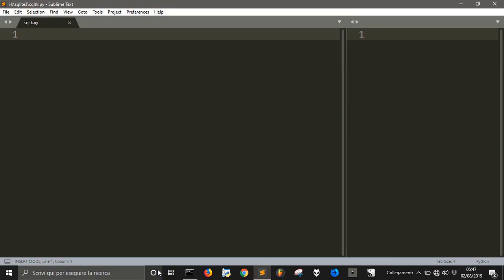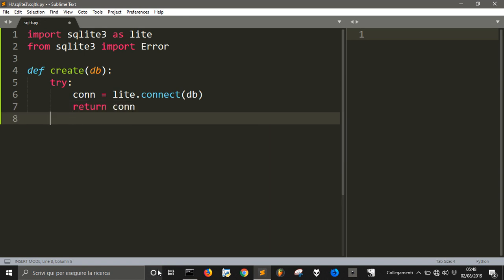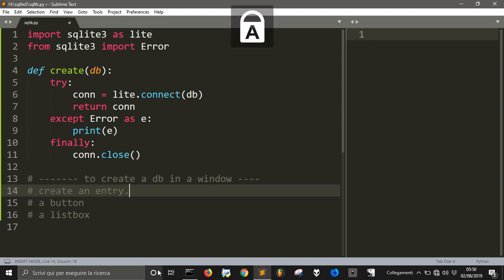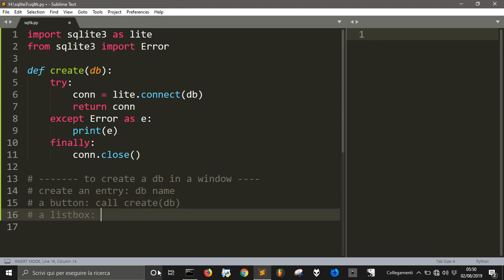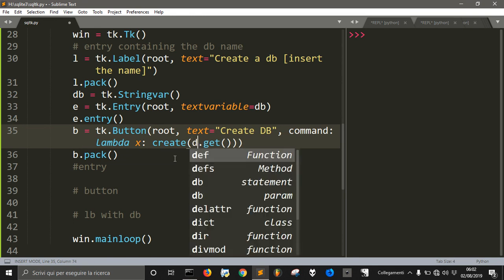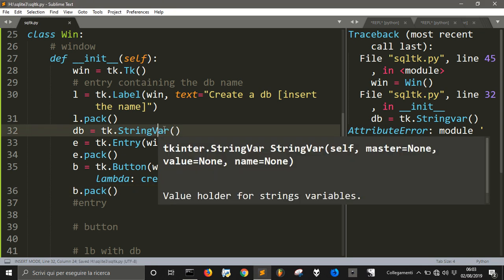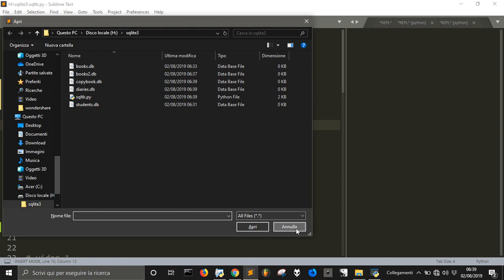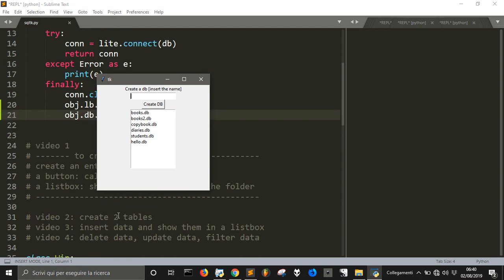Python, SqLite and Tkinter [part 1]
Create a simple db with python, sqlite3 and tkinter part 1